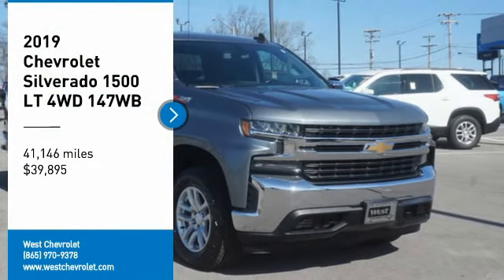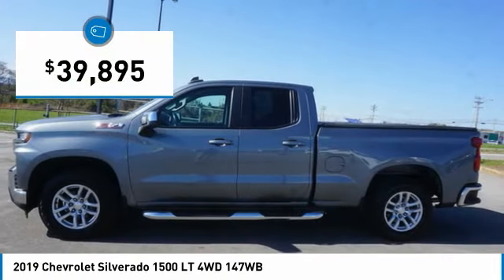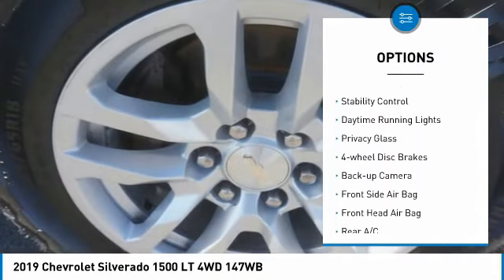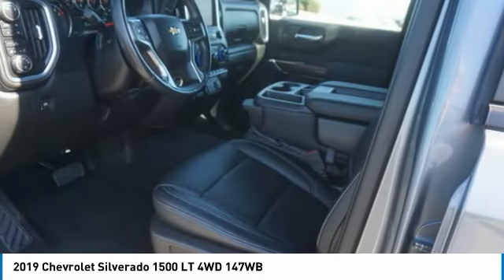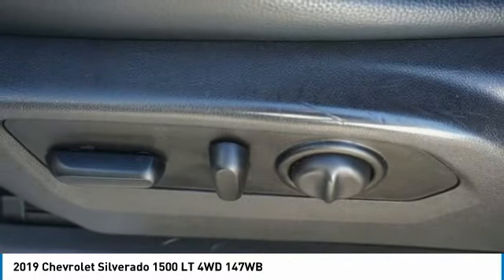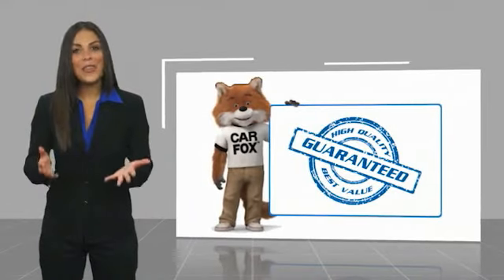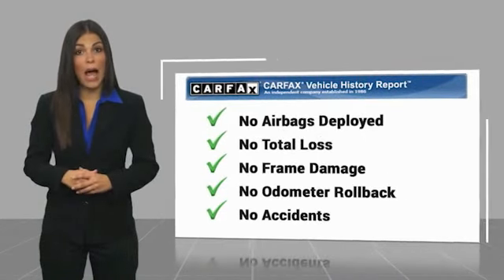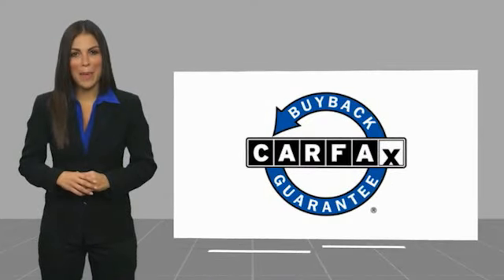2019 Chevrolet Silverado 1500 Alcoa TN P1141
2019 Chevrolet Silverado 1500 LT 4WD 147WB

West Chevrolet
3450 Airport Highway

Pick up this Satin Steel Metallic 2019 Chevrolet Silverado 1500, available today at West Chevrolet. This could be the one you've been searching for.